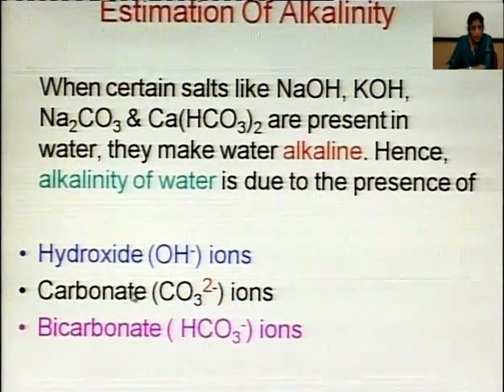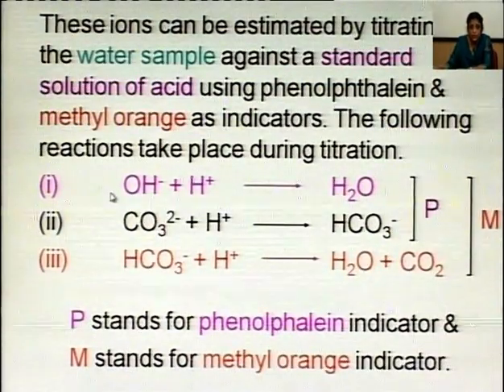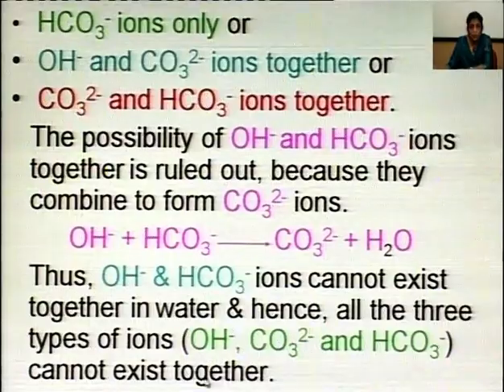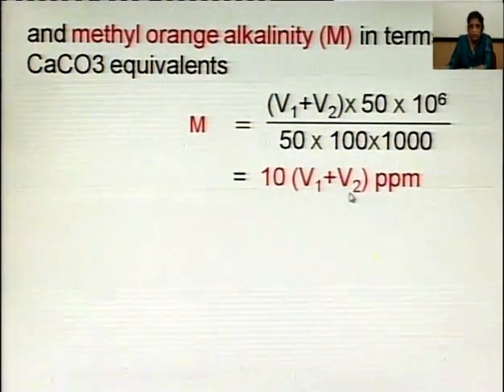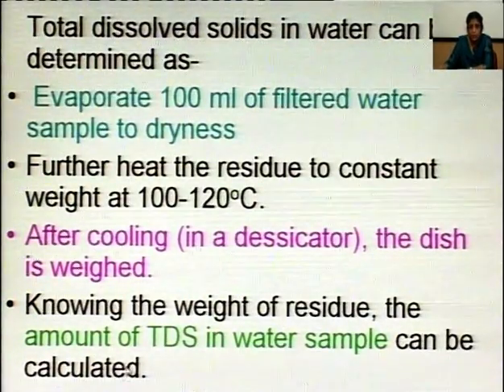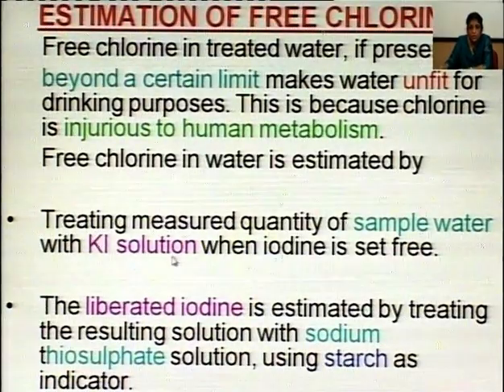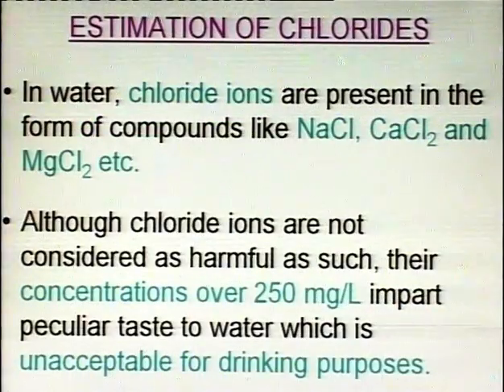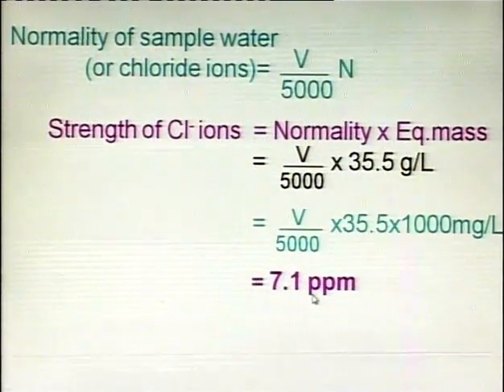How to Estimate Chloride Ions in Water: Titration with Potassium Chromate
Learn water alkalinity titration methods for hydroxide, carbonate, and bicarbonate ions using standard acid solutions.

This tutorial breaks down the essential chemistry behind calculating ion concentrations in water samples. We cover the specific titration reactions required when using indicators like phenolphthalein and methyl orange to determine alkalinity levels accurately.

Students and lab technicians will find this guide useful for understanding how hydroxide ions interact with acid during the neutralization process. By following these steps, you will be able to perform a precise water titration analysis and interpret the reaction outcomes for your experimental data.